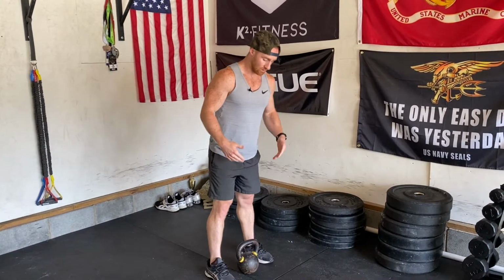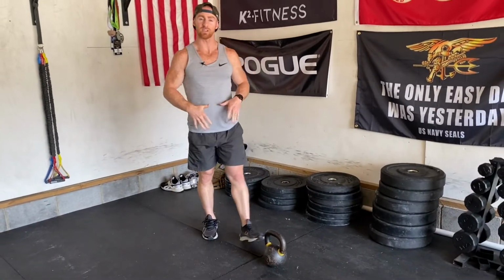Goblet Squat | Fix Your Elbows So You Can Engage Your Core | K Squared Fitness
Goblet Squats:

I truly believe you should be master this before you approach a barbell. I know everyone wants to jump to back squats, front squats, learn how to do power cleans and all of that.

Believe me I'm all about it.

But you gotta master the foundations first:

1. Screw your feet into the floor

2. Grab the kettlebell by the handles

3. Keep your elbows in tight (not flared out)

4. Brace your ribs down and skwaaaaat

We teach the elbows down and so bring awareness to your upper body. You want to have your entire body tight. You aren't just dropping it low every squat. You need to be intentional with your feet, your rib cage, and your arms.

This my friends...

Is what prevents injury and allows you to move pain free for years on end.